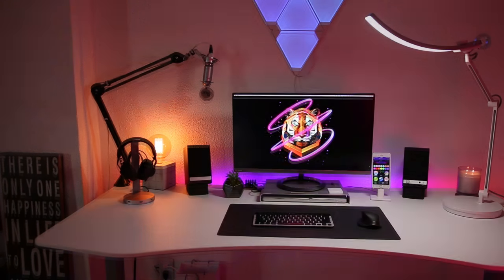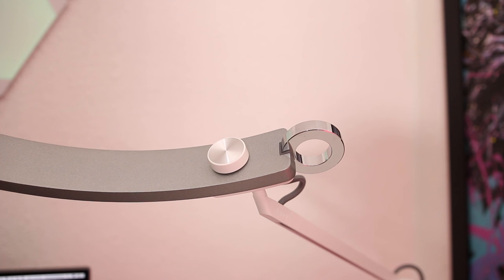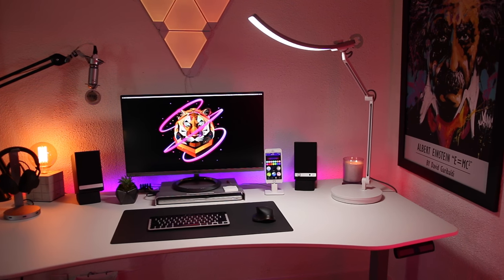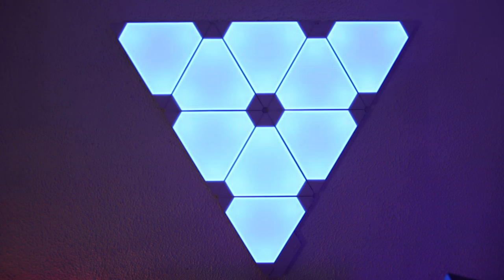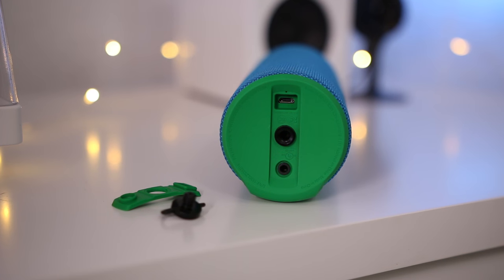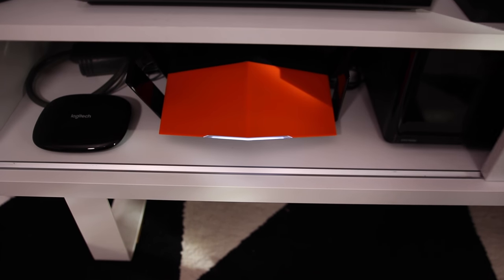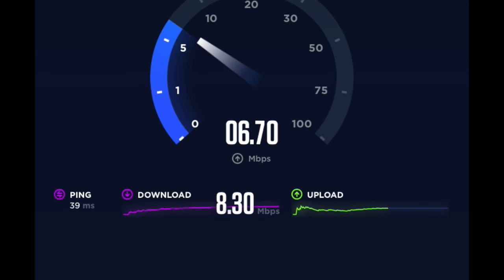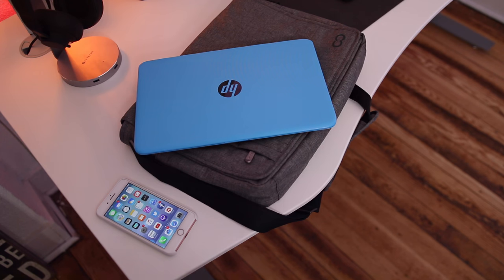Top Tech Under $250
Here are some of my favorite items you can get under $250

BenQ e-Reading LED Desk Lamp

UE BOOM 2 Bluetooth Speaker

D-Link DIR-879 AC1900 EXO Wi-Fi Router

HP Stream Laptop